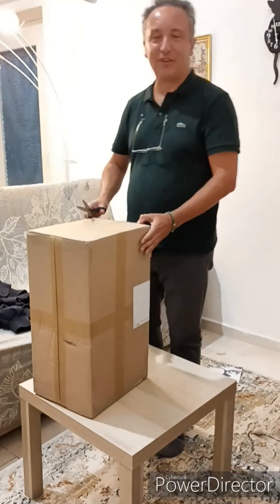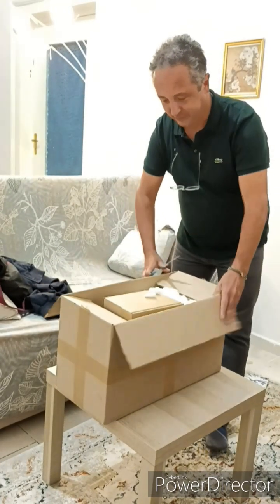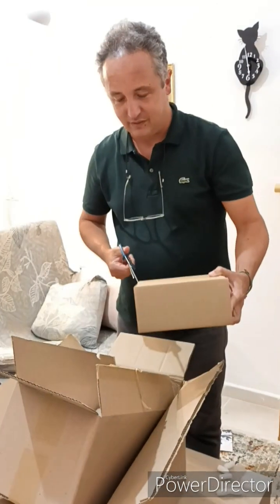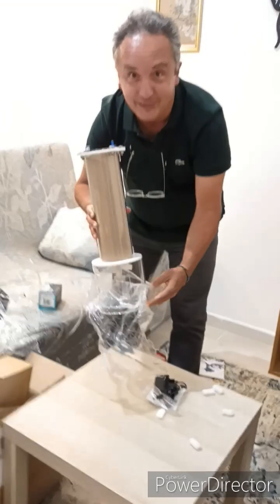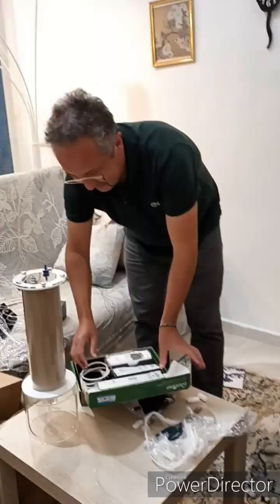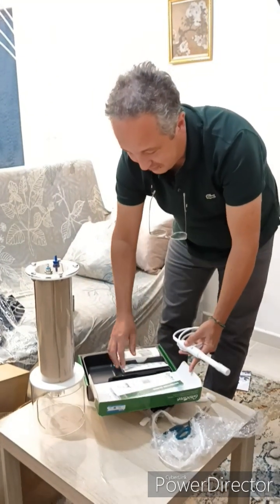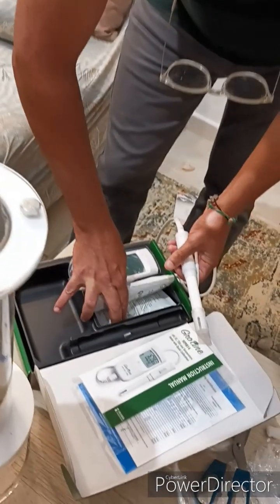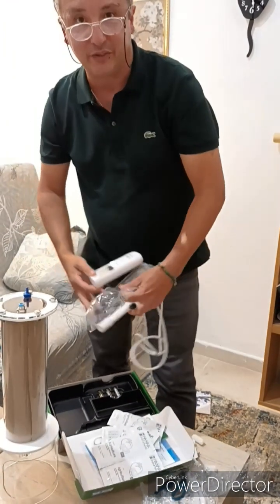Riders of the lost algae video1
Adriano unpacks the first bioreactor - you'll be smiling by the end
Prodotto con CyberLink PowerDirector